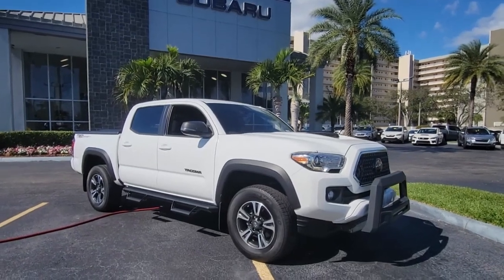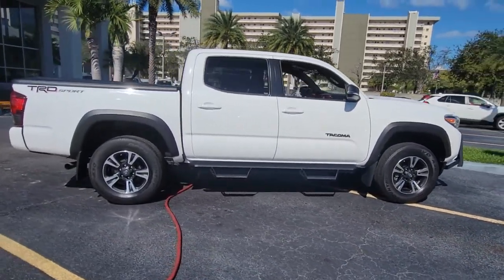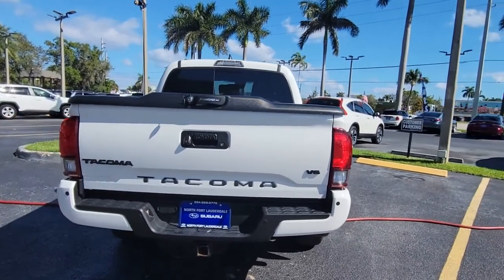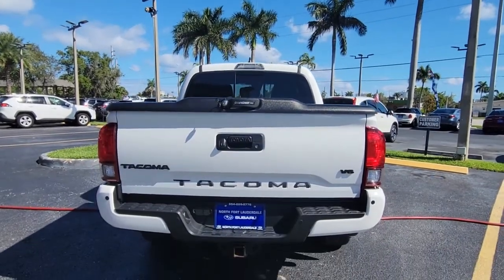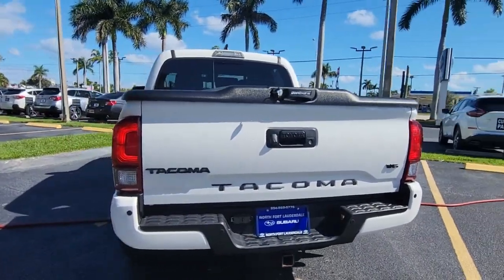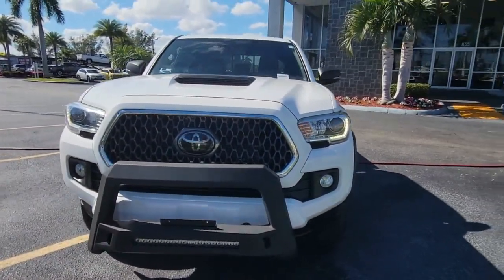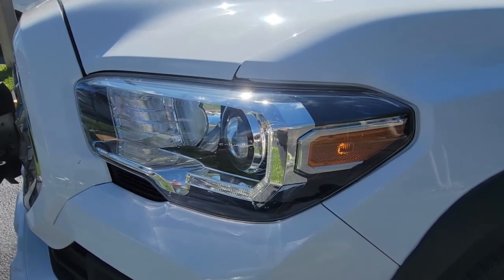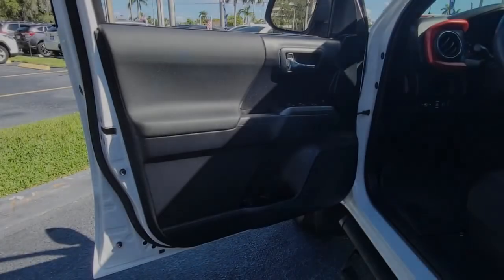2019 Toyota Tacoma North Fort Lauderdale, Pompano Beach, Plantation, Sunrise, Hollywood S10710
Super White Used 2019 Toyota Tacoma available in North Fort Lauderdale Florida at [North Fort Lauderdale Subaru Servicing the North Fort Lauderdale, Pompano Beach, Plantation, Sunrise, Hollywood FL area.
2019 Toyota Tacoma TRD Sport TECH PKG LIFETIME WARRANTY - Stock#: S10710 - VIN#: 3TMAZ5CN3KM113441

**COMES WITH A LIFETIME WARRANTY** **ONE OWNER**, **CLEAN CARFAX**, BLUETOOTH, BACKUP CAMERA, BLIND SPOT, APPLE CAR PLAY, ANDROID AUTO, LIKE NEW, LIFETIME WARRANTY, LANE DEPARTURE, LANE KEEP ASSIST, LEATHER, FORWARD COLLISION, REAR CROSS TRAFFIC ALERT, 120V/400W Deck Mounted AC Power, ABS brakes, Alloy wheels, Auto-Dimming Inside Rear-View Mirror w/Compass, Automatic Headlights, Color Keyed Rear Bumper, Dual Zone Automatic Climate Control, Electronic Stability Control, Engine Immobilizer, Entune App Suite, Heated Front Seats, Illuminated entry, Leather Seat Trim, LED Daytime Running Lamps, Low tire pressure warning, Power Tilt/Slide Moonroof, Radio: Entune Premium JBL AM/FM/CD w/Nav & App Ste, Remote keyless entry, Smart Key w/Push Button Start, Traction control, TRD Premium Sport Package, Wide Angle Front Fog Lamps. CARFAX One-Owner. White 2019 Toyota Tacoma TRD Sport TECH PKG LIFETIME WARRANTY V6brbrKBB Fair Market Range High: $40,059 Priced below KBB Fair Purchase Price!brbrbrAwards:br  * 2019 KBB.com Brand Image Awards   * 2019 KBB.com Best Resale Value Awardsbrbr**Here at North Ft. Lauderdale Subaru you'll receive the expertise of our Factory Certified Sales Consultants and staff. Purchase your next vehicle from the comfort of your home. And have it delivered to you FREE of charge! Your health and safety are our priority. Shop with confidence with our 3-day exchange policy and complimentary vehicle sanitization with each new or used vehicle.**